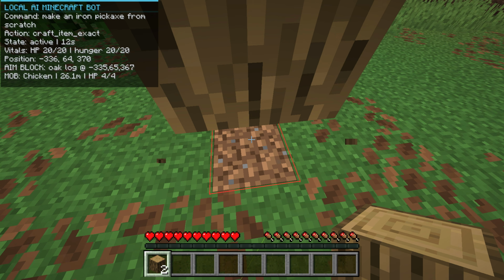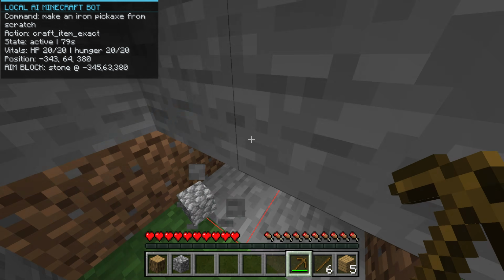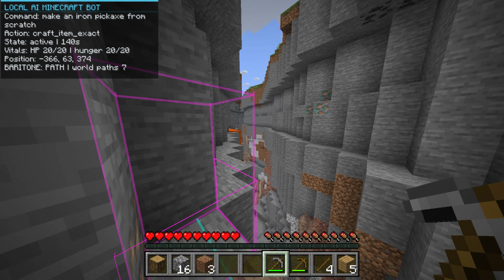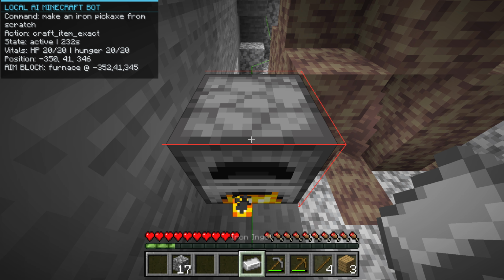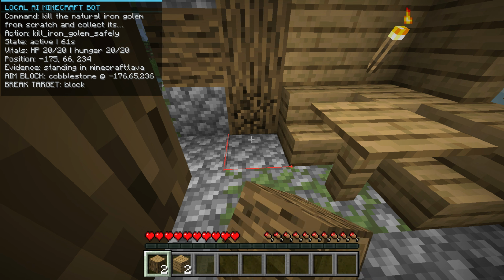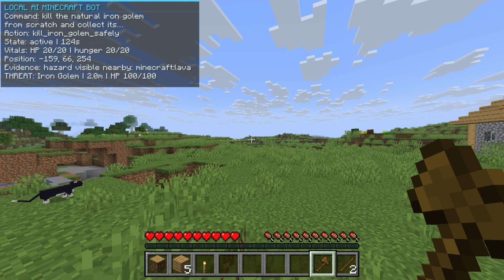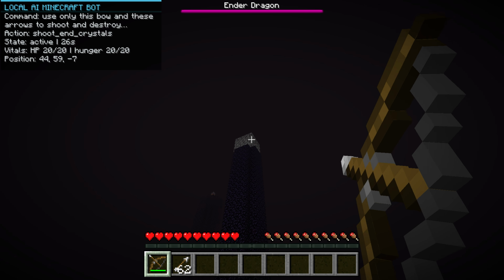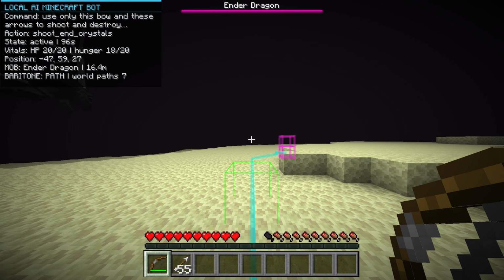Teaching a Local AI to Play Minecraft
I built a local AI Minecraft bot that can understand natural-language commands, plan multi-step objectives, navigate the world, mine resources, craft tools, react to danger, and continue its original task afterward.

In this video, I play Minecraft alongside the bot and explain how the entire system works. I can give it a request like “make an iron pickaxe from scratch,” and the bot has to figure out the full chain of actions: gather wood, craft tools, mine stone, find iron, survive the journey, and complete the objective.

The bot uses a local Qwen3.5 language model to interpret what the player is asking for. Instead of letting the LLM directly control Minecraft, a deterministic orchestrator validates the request and compiles it into Baritone pathfinding commands and custom Minecraft routines. This gives the bot the flexibility of an AI agent while keeping its actions structured, predictable, and grounded in the actual game.

There is also a continuous Minecraft survival supervisor watching health, hunger, hostile mobs, terrain, and other threats. If a creeper, zombie, fall, or other danger interrupts the objective, the bot can temporarily abandon its current routine, fight or escape, recalculate its path, and then attempt to resume the original task.

This project combines:
• Local AI and local LLM inference
• Qwen natural-language understanding
• Autonomous Minecraft gameplay
• Baritone pathfinding and navigation
• Minecraft mining and crafting automation
• AI agents and deterministic orchestration
• Dynamic replanning and threat avoidance
• Survival AI, combat, and emergency behavior
• Custom Minecraft bot routines
• Real-time game-state interpretation

This is not just a single scripted Minecraft macro. The goal is to build a general-purpose AI Minecraft agent that can receive high-level player commands and convert them into reliable in-game behavior while surviving in a real Minecraft world.

What command should I give the local AI bot next?